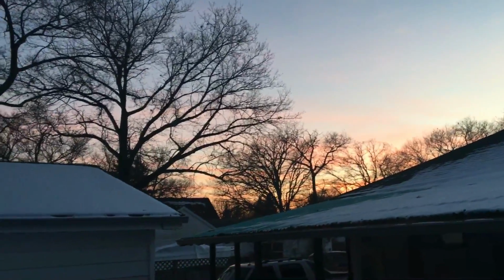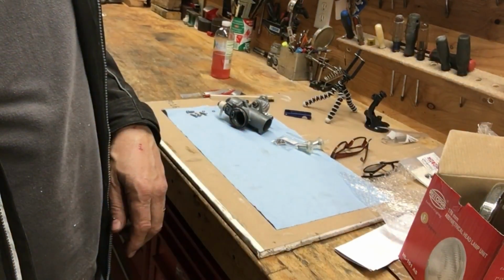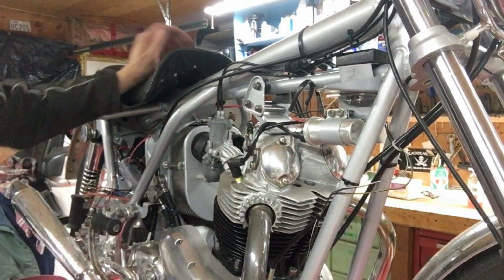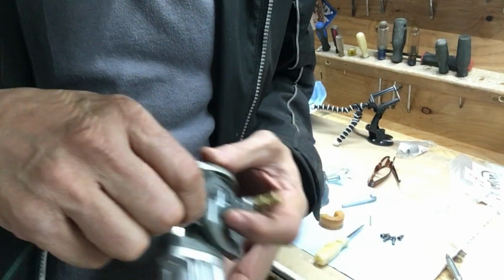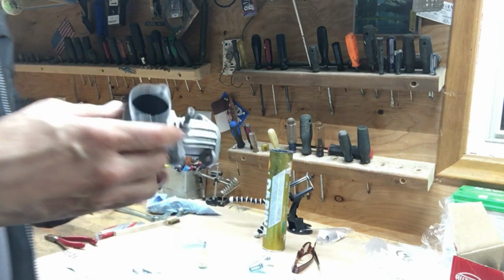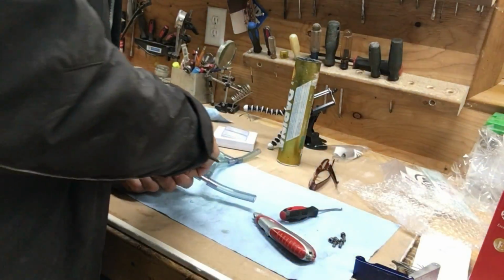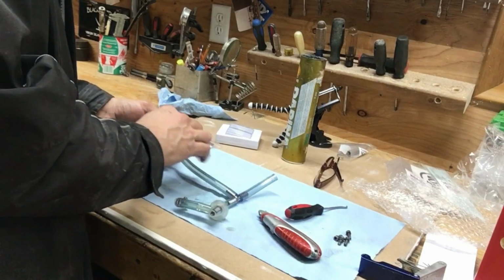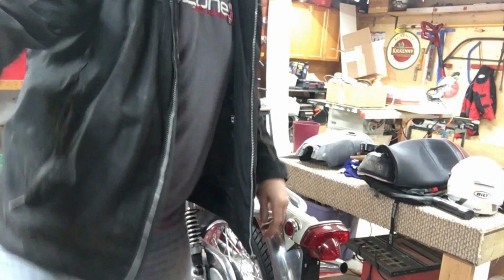Norton Commando Idle Circuit clean Bike runs on 2 cylinders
Cleaning and diagnosing Amal carbs Idle Circuit.
Firing Norton Commando up once and for all.